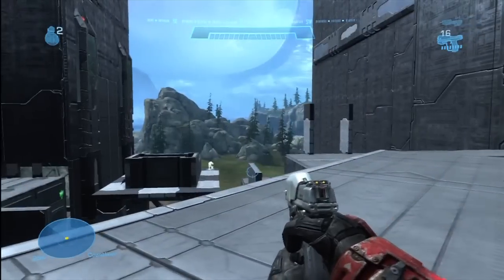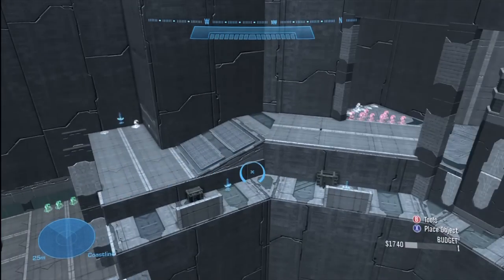"Risk vs Reward" - Competitive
If you have any questions concerning this video, go ahead and comment and Psychoduckify will do his best to answer them (he is The Psycho Duck).

--CREDITS--
Commentation by The Psycho Duck
Forge ideas by The Psycho Duck